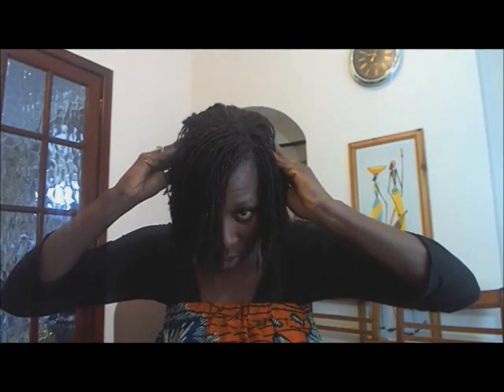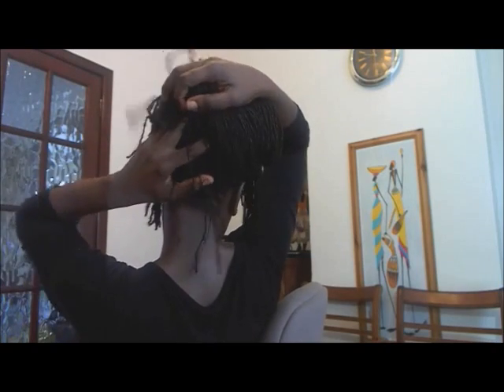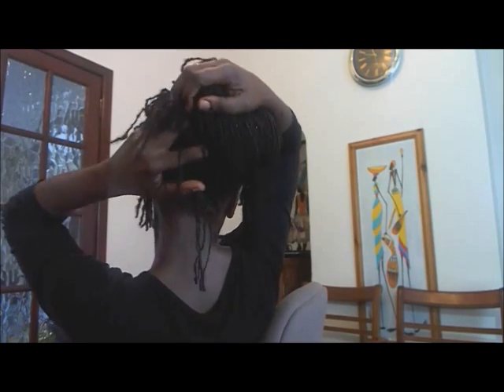How To Massage Your Scalp For Hair Growth!! #40